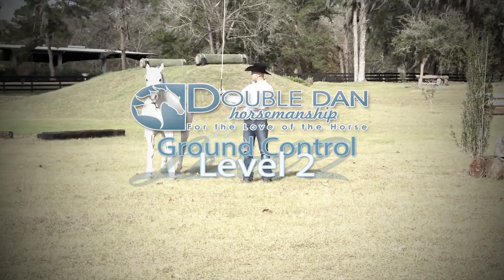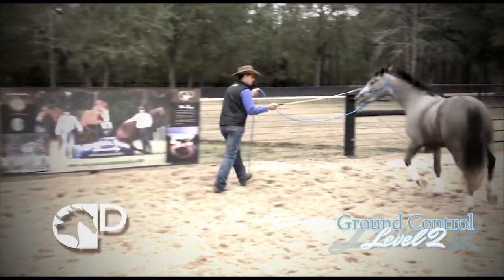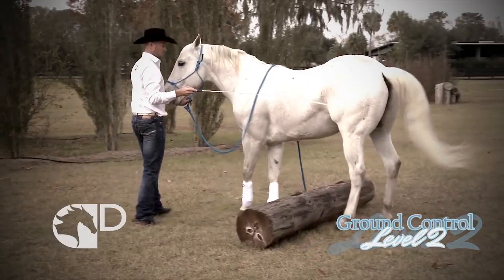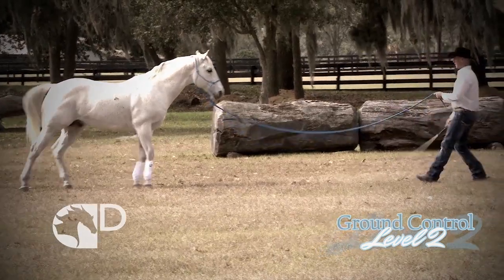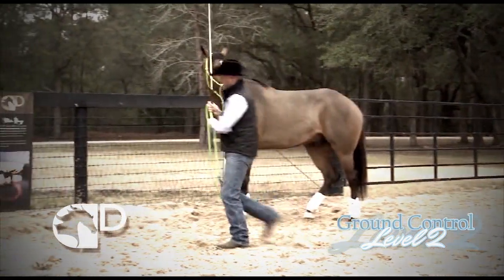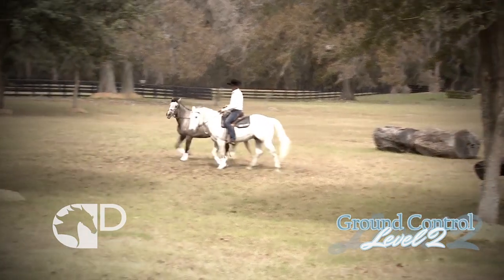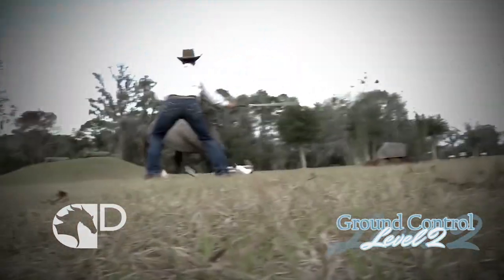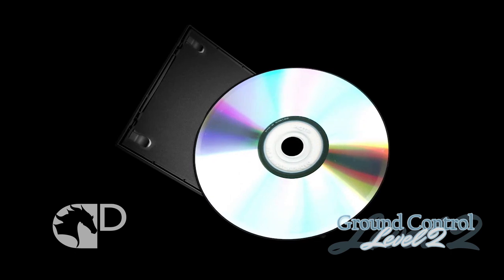Ground Control Level 2 training DVD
Double Dan Horsemanship presents Ground Control Level 2 training DVD

In Ground Control Level 2 you will build upon the foundation exercises taught in Ground Control Level 1.  Before attempting these techniques it is important that both you and your horse have mastered: circling and changing directions on both short and long leads, the switch, stopping on the fence, coming to the shoulder, yielding the hindquarter, and sidepassing. If you reach a point in any exercise in Ground Control Level 2 when your horse is not responding as desired you can return to the exercises in Ground Control Level 1 in order to refresh your horse's memory and increase their confidence.
 As you advance into Level 2 Ground Control you will be able to stop your horse at increasing distances from more accelerated speeds,  ask your horse to hold a specific position as you move around them,  and expand the distance, directions, and orientations in which you ask your horse to move in relation to your position.   You will begin to cue maneuvers in a manner similar to how they will be cued under saddle. Your horse will gain confidence in tracking the rate and speed at which you move and develop the fundamentals needed for working in pairs, large groups of horses and with livestock.  The goal of Ground Control Level 2 is to develop your horse's full range of motion on the ground in order to prepare them to perform the same exercises from horseback, working in pairs, or while under saddle.